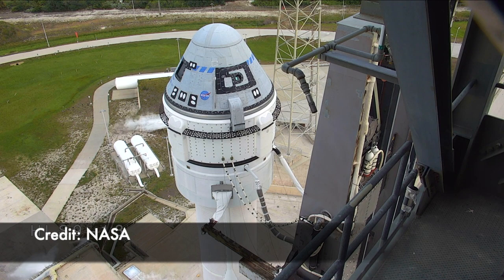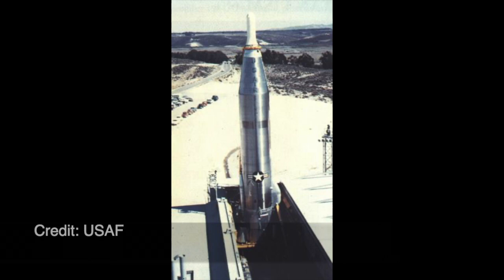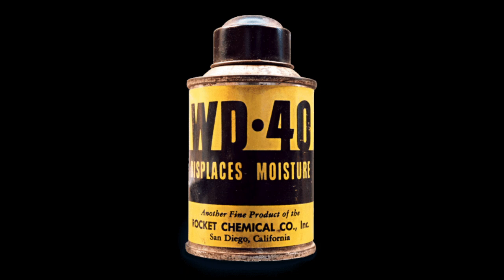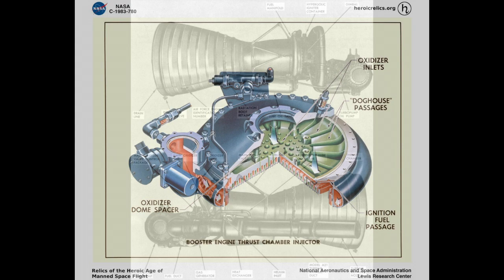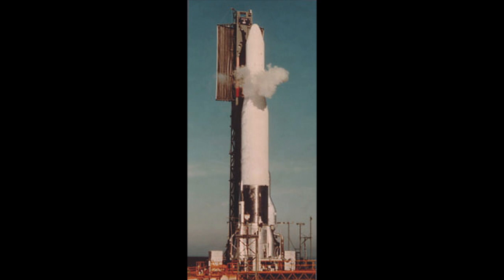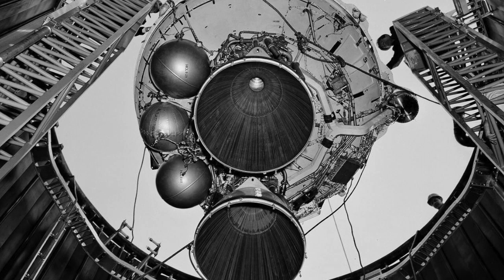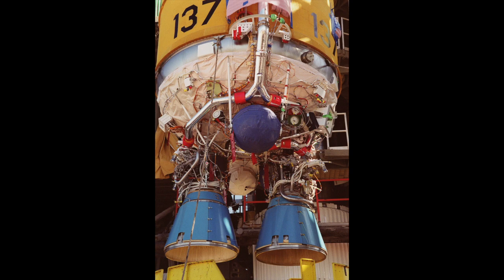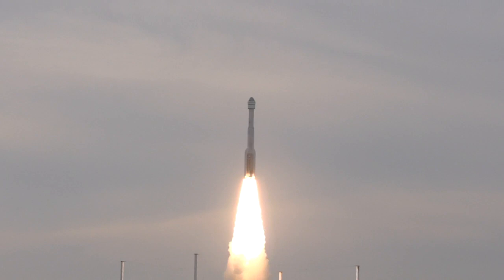Atlas Launch Vehicles! From missile to rocket for USA Space Exploration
A look at the evolution of the Atlas rocket and its dependable platform for usaf , nasa , and ULA.